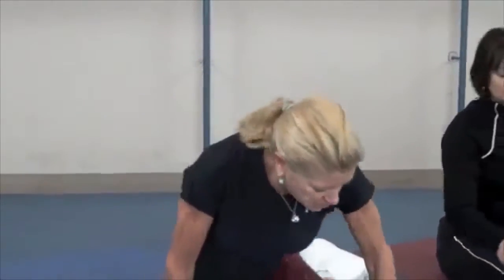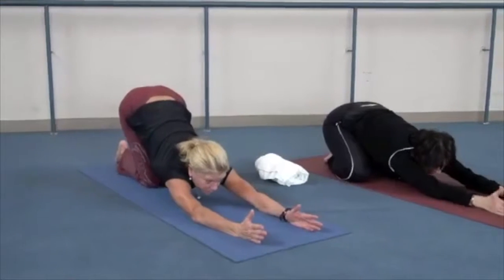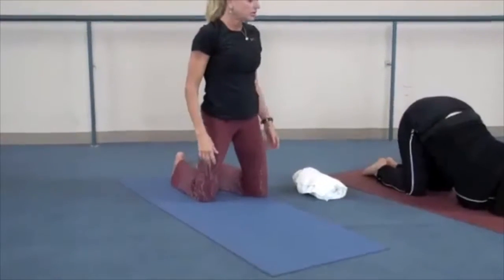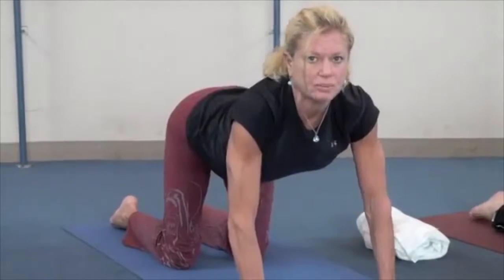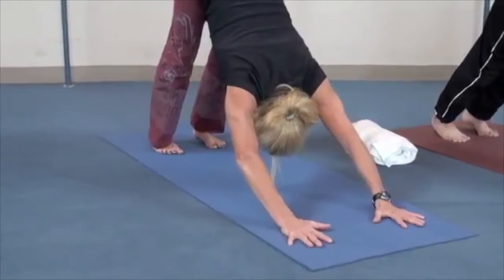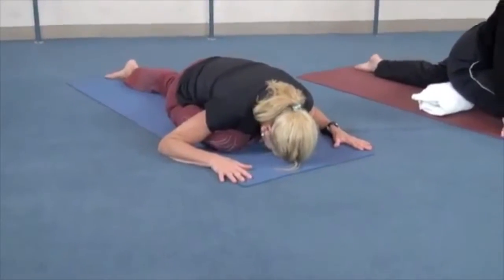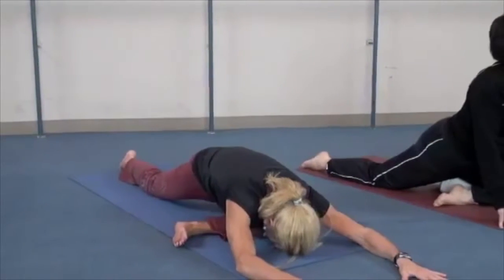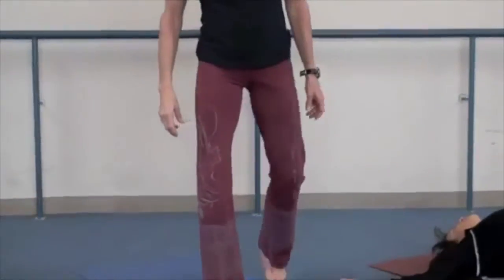Back Rescue Routine 5 min